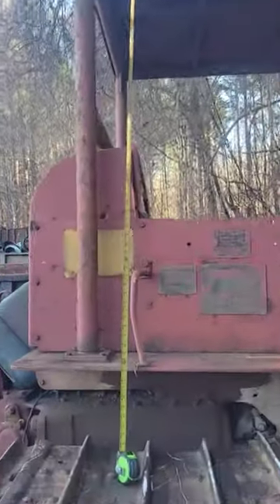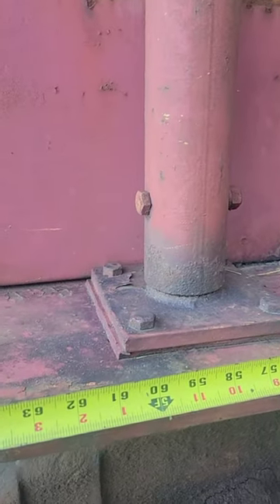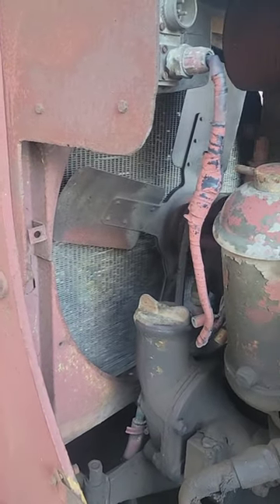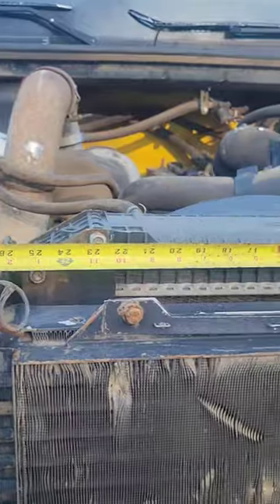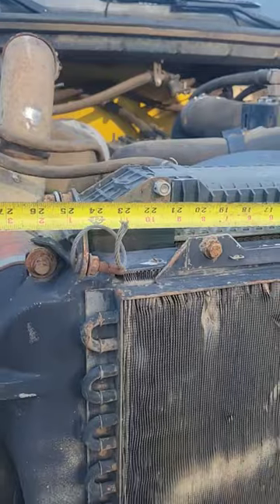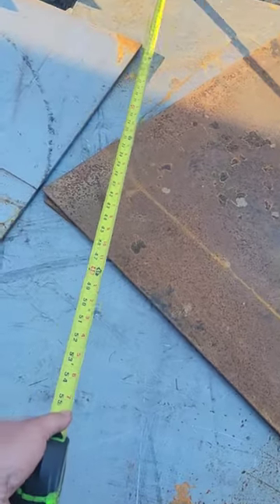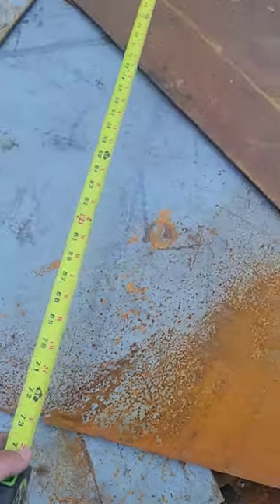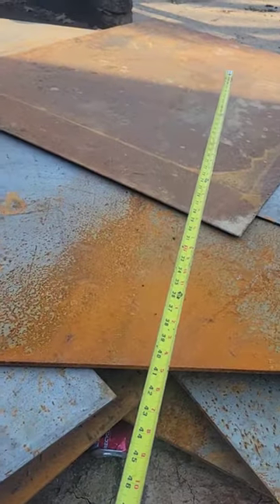Full dozer video coming soon. Scrap-Life